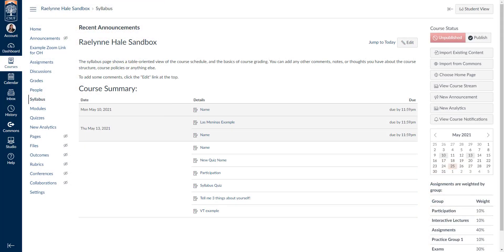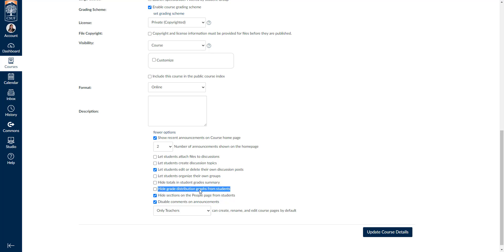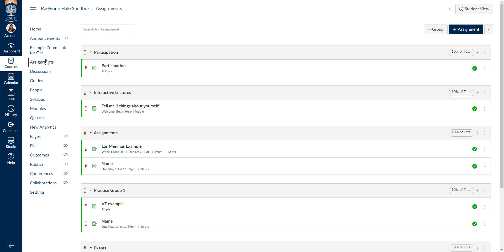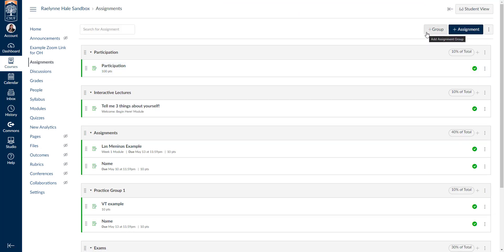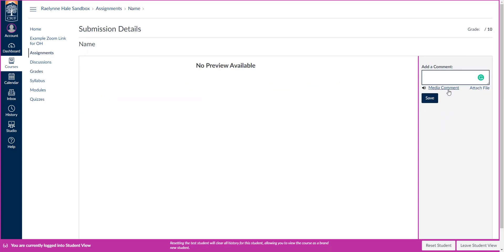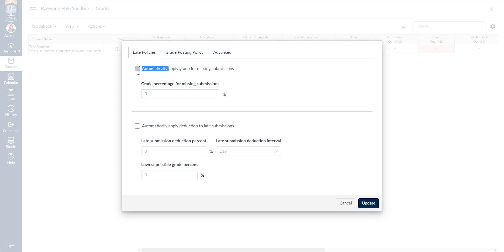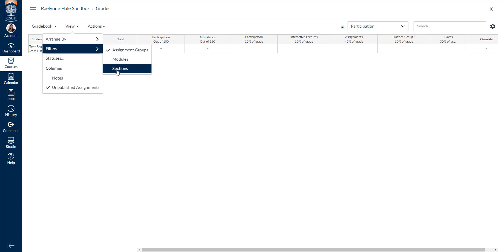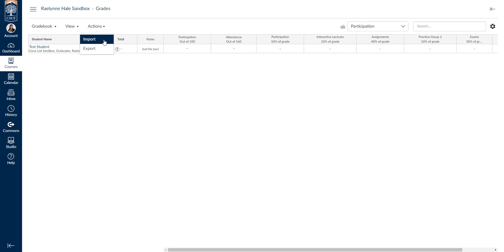Canvas Gradebook - An in depth overview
In this video, I explore the Canvas Gradebook (Grades). The Gradebook is split up into three areas on Canvas, so some settings and functions must be set in different areas. The first area we explore is Settings, the second, Assignments, and finally, we enter Grades on Canvas.

It is important to note that these functions are only available in those areas in your Canvas course, so you will need to access all three areas to set up your grade book. I recommend first selecting your Settings grade book features, then creating categories in your Assignments area (and weights if you will be using weighted grades), and then finally, organizing and setting automatic functions of your grade book in the Grades area.